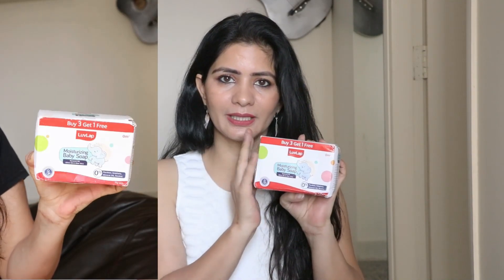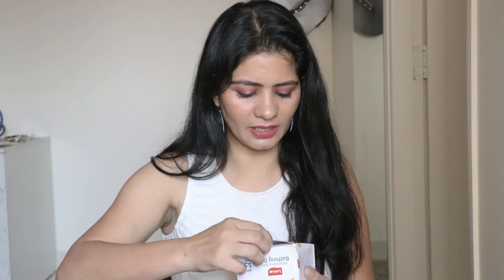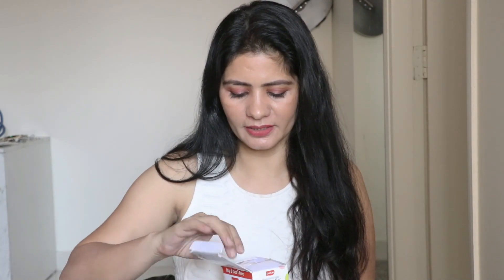LuvLap Moisturizing Baby Bathing Bar, Baby soap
Amazon Store

Lens- 18-135mm &
50mm Prime Lens